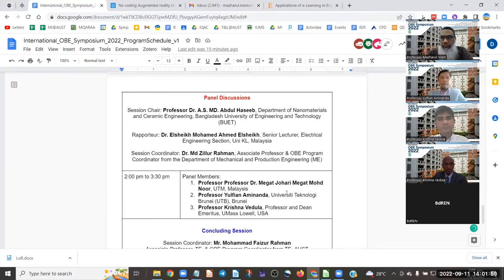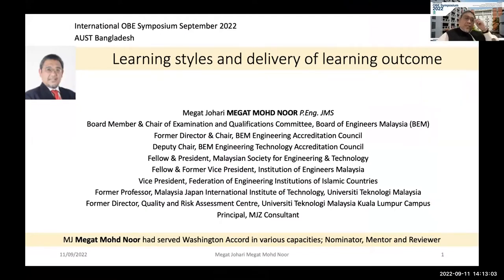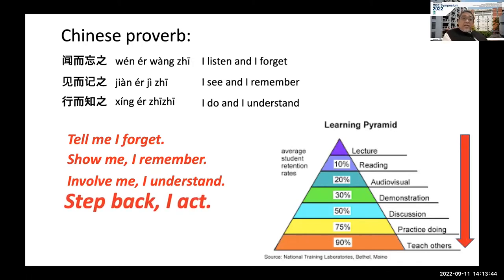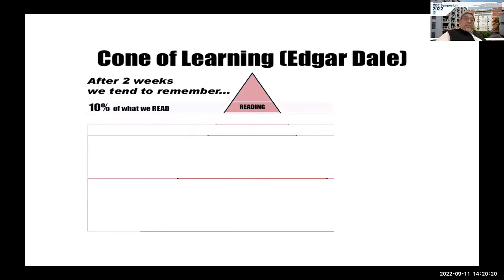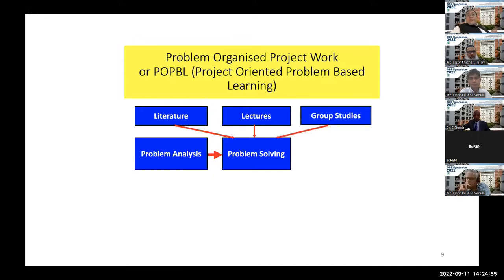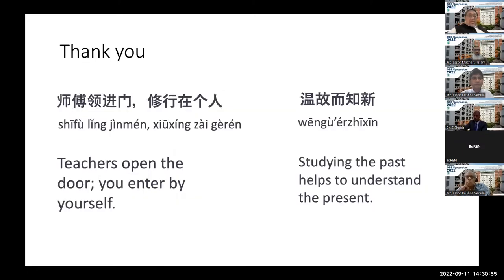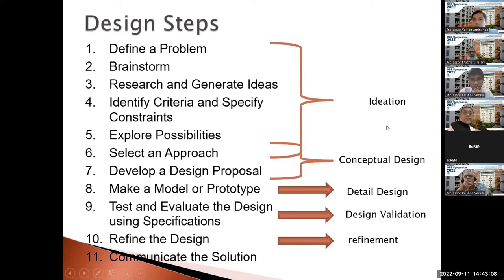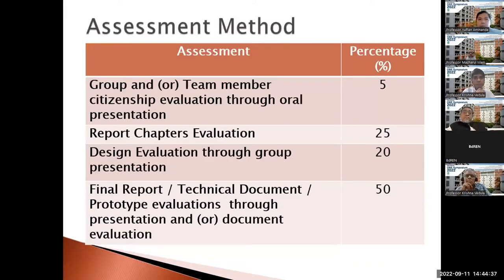International OBE Symposium 2022 - Panel Discussions (11 Sep 2022)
International OBE Symposium 2022: “Non-Conventional Teaching and Learning Activities in Engineering Education from the OBE Perspective”

CHAPTERS
12:31 Professor Dr. Megat Johari Megat Mohd Noor, UTM, Malaysia

33:12 Professor Yulfian Aminanda, Universiti Teknologi Brunei (UTB), Brunei

46:50 Professor Krishna Vedula, Professor and Dean Emeritus, UMass Lowell, USA

1:09:47 Q&A